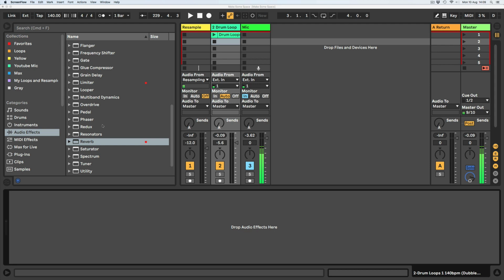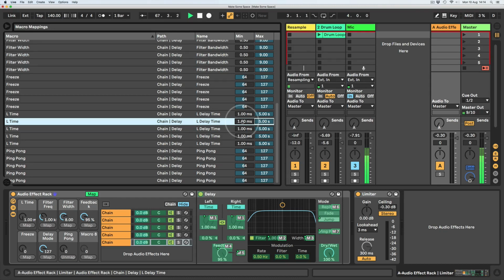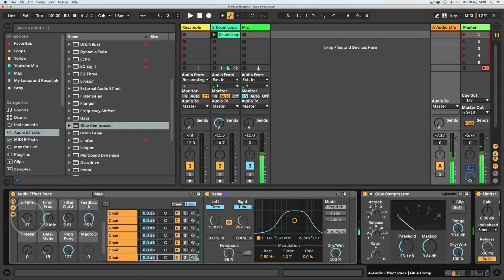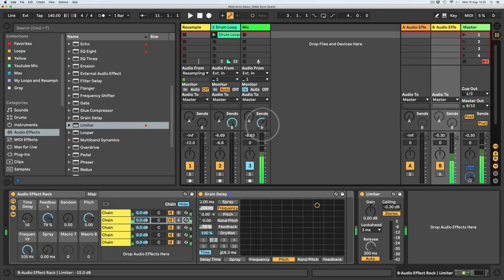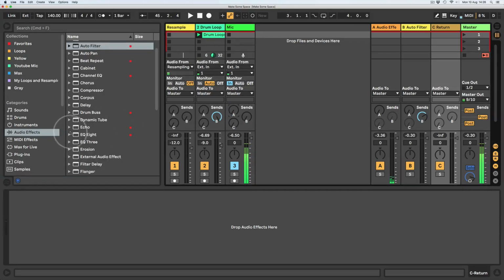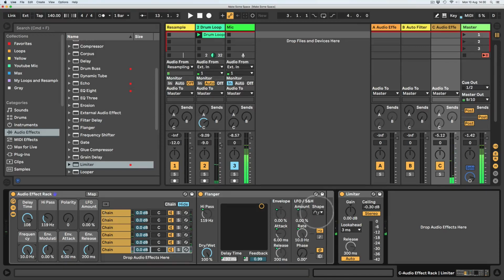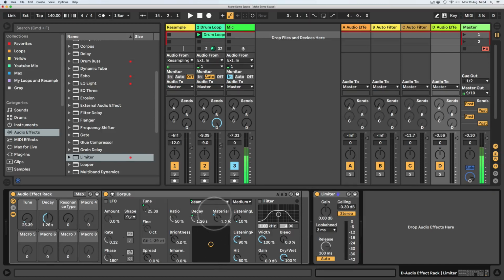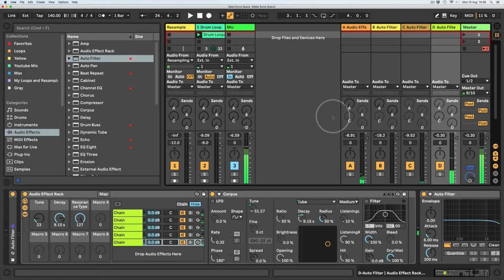Make Some Space: Custom Reverbs in Ableton = Ned Rush